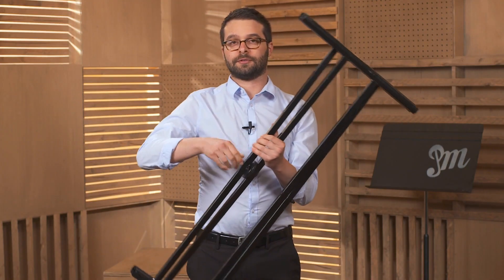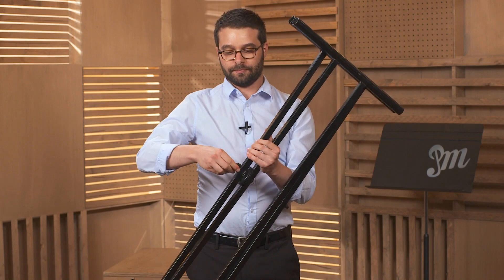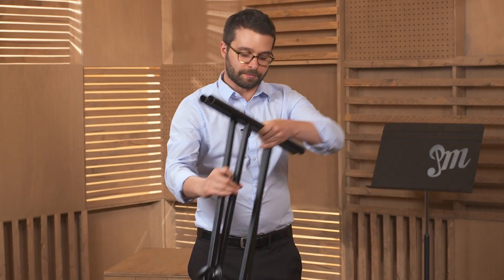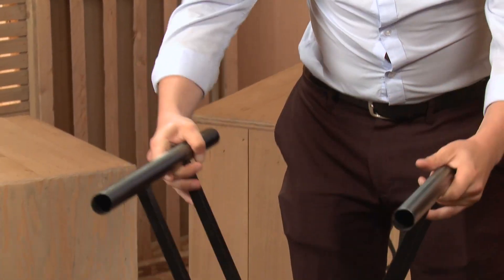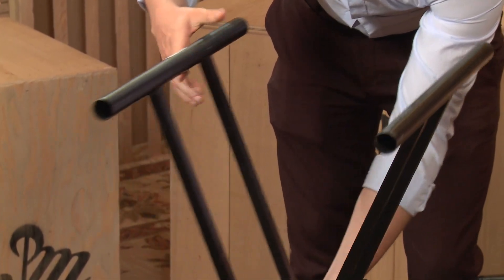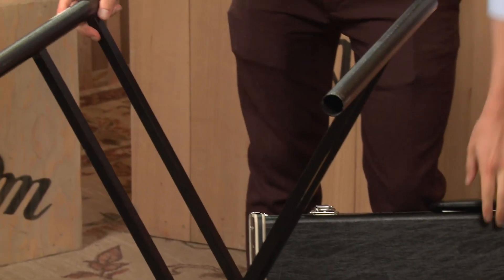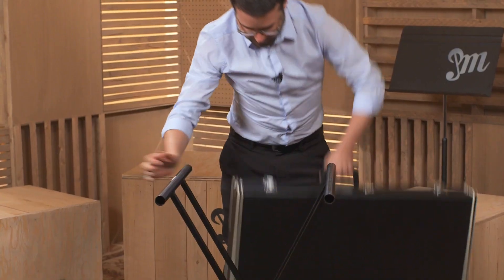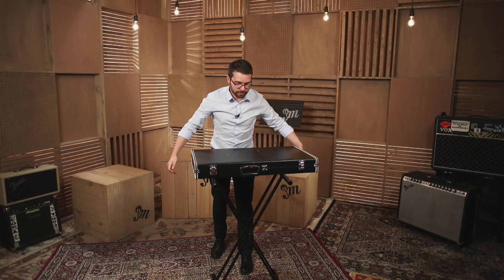Getting To Know Your Glockenspiel - Lesson 1 : Glockenspiel Set up